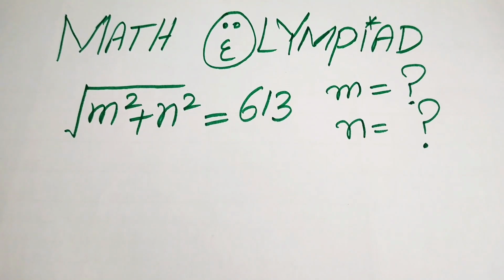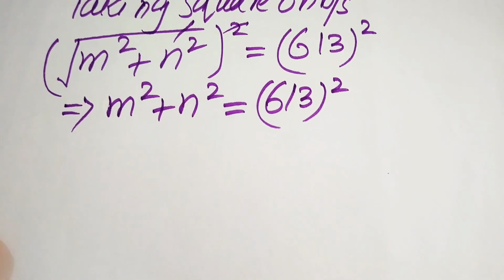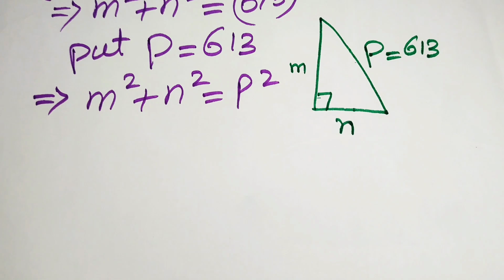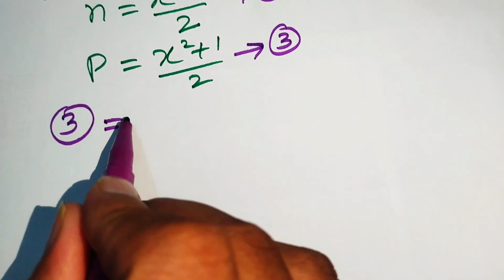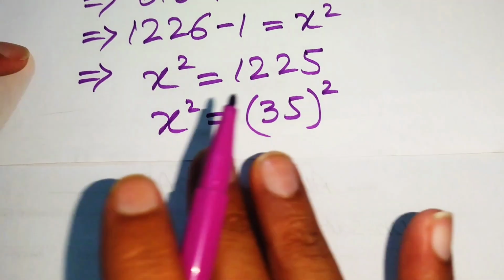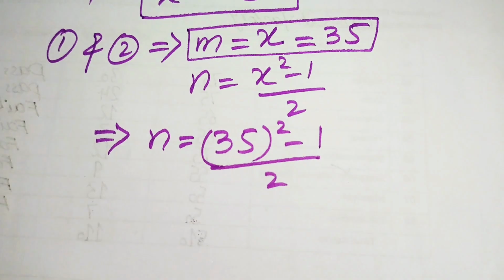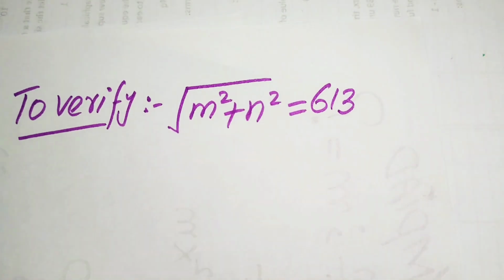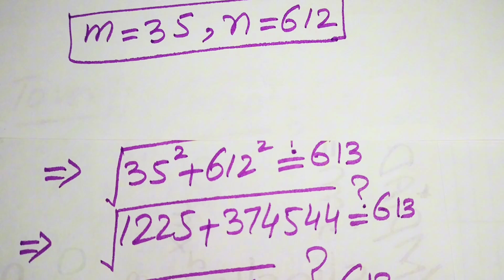Math Olympiad | A Nice Algebra Problem